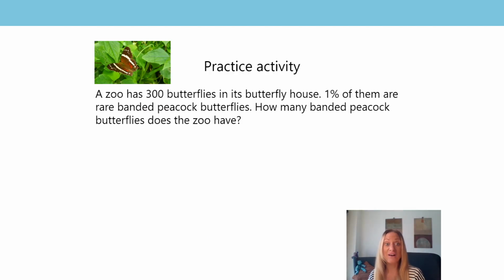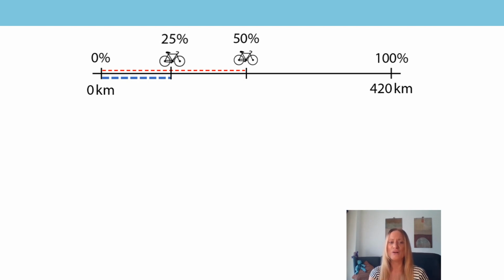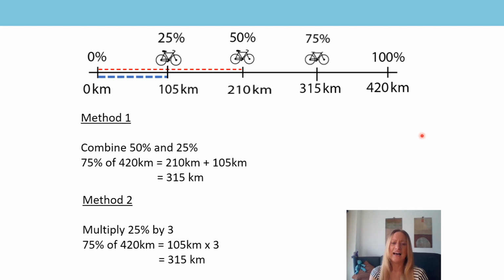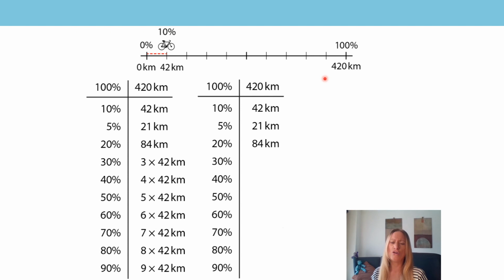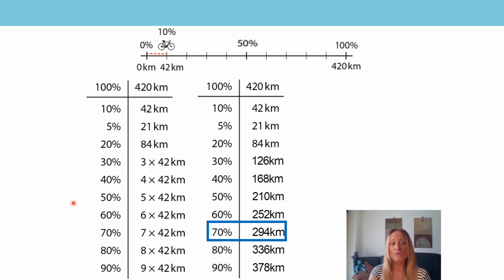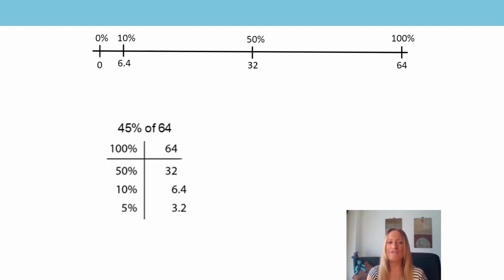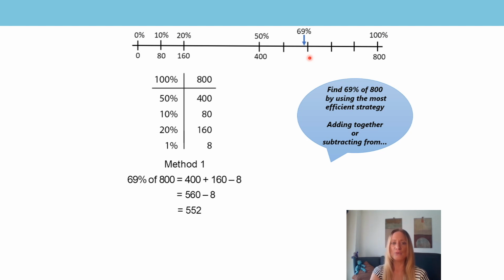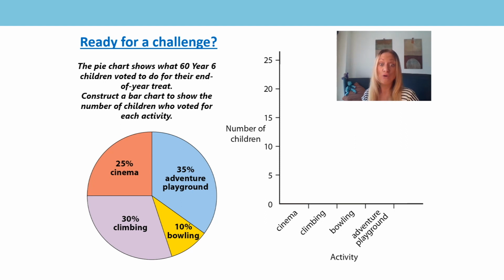11. Using benchmark percentages to work out other percentages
The eleventh lesson on linking fractions, decimals and percentages, aimed at Year 5 and 6 pupils, in a series produced by the NCETM during the school closures period in summer 2020. For a full list of lessons aimed at all primary school age-groups, go